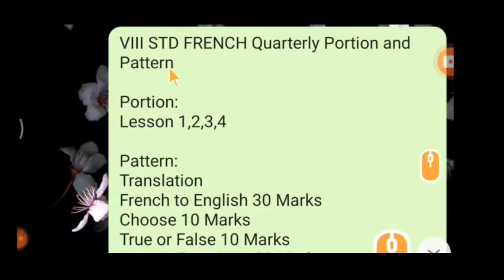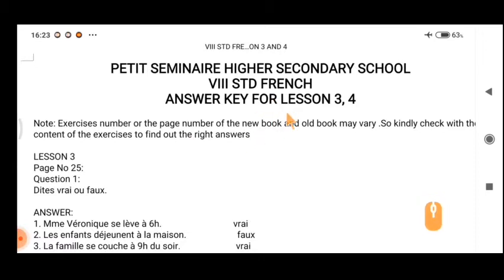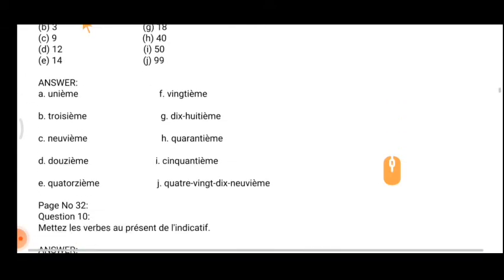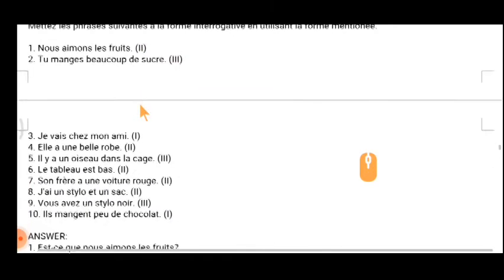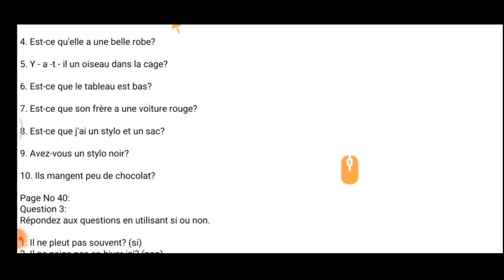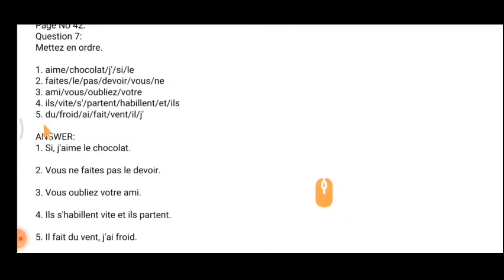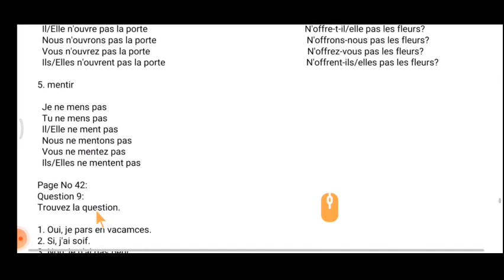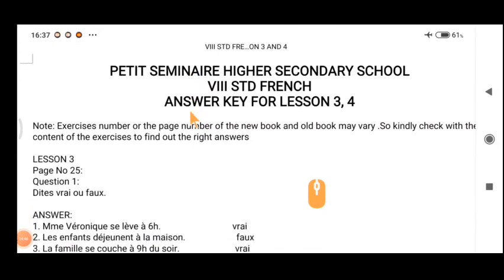Petit Seminaire 8th Std French Video 24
Quarterly exam Portion and Pattern